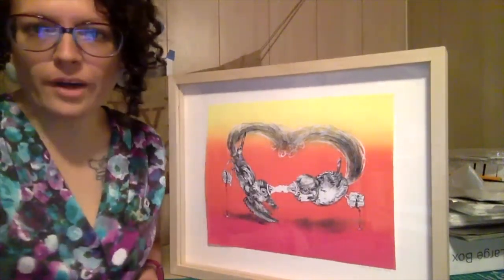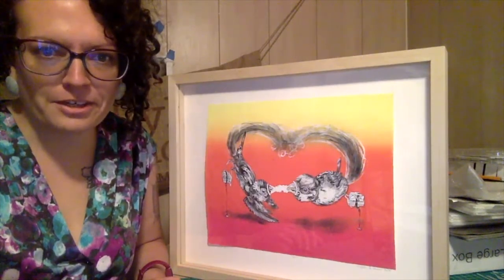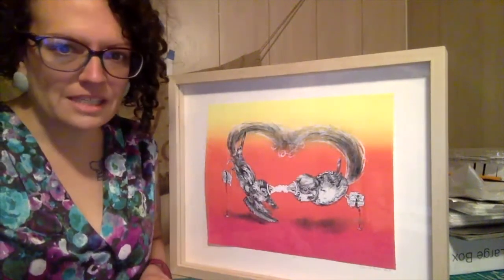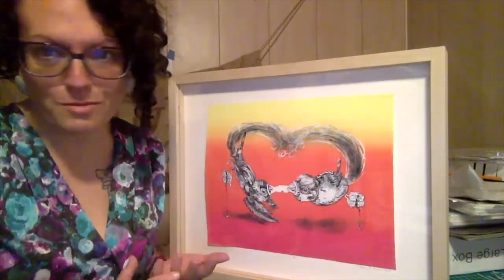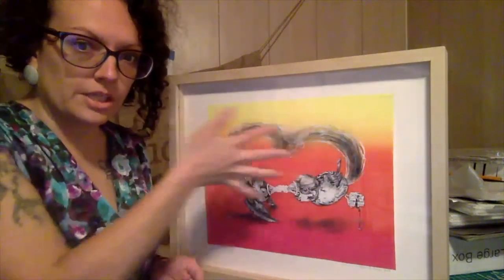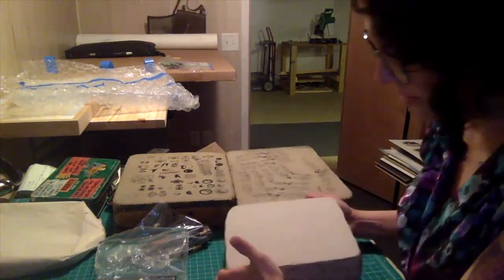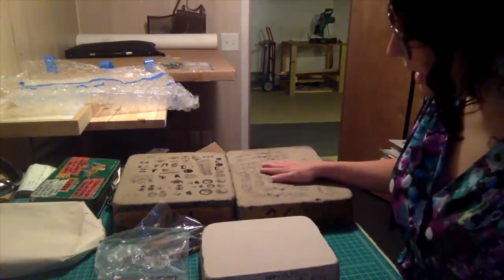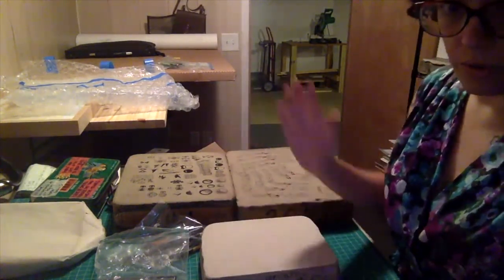Artist: Meghan O'Connor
Our upcoming, juried exhibition, Local Perspectives, will feature artwork from artists within 50 miles of Sioux City. In today's video, one of these artists, Meghan O'Connor, talks about her piece that has been selected for the exhibition entitled Gravitational Oscillations. Meghan shares about the idea behind her work and explains details of her process.